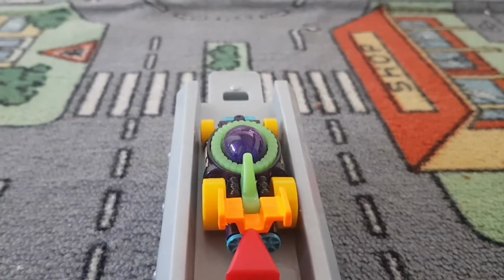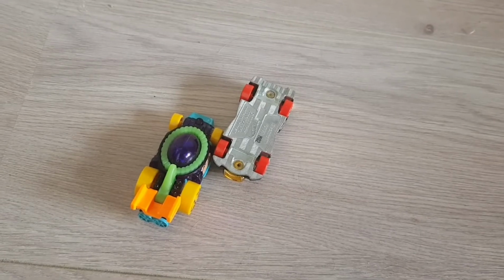Car race video🚗